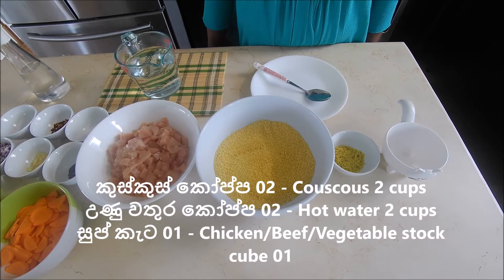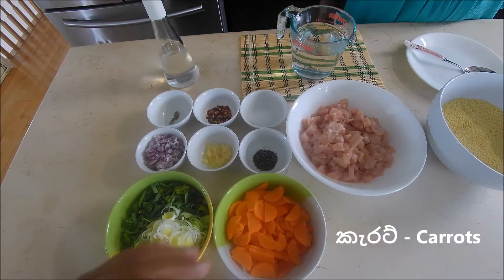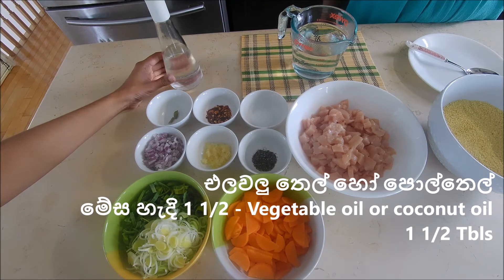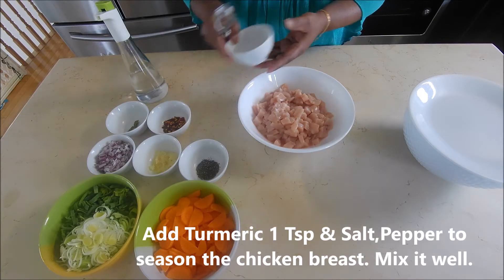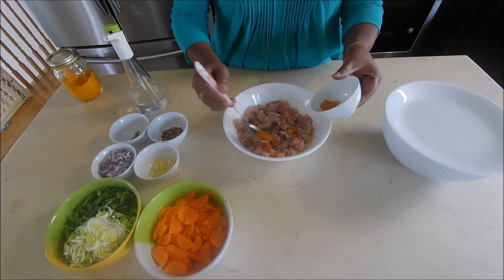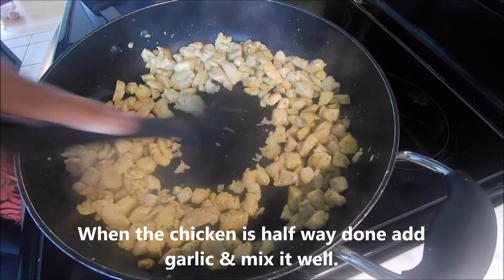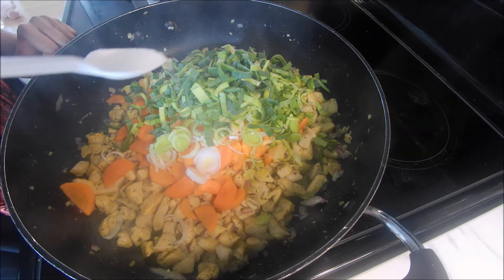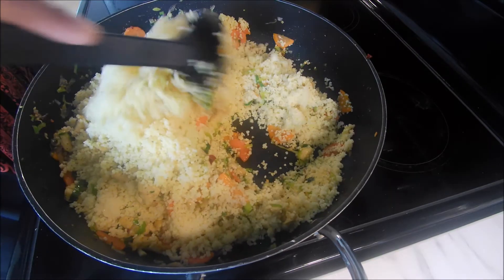Couscus Sri Lankan Style කුස්කුස් Episode - 13